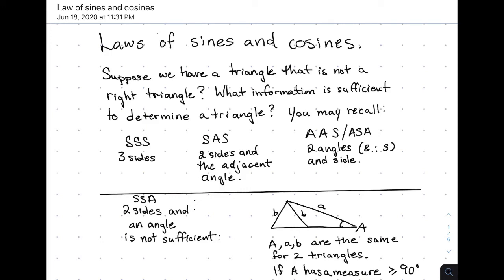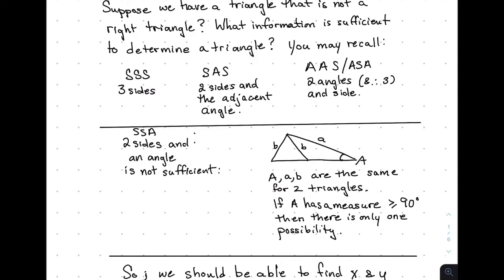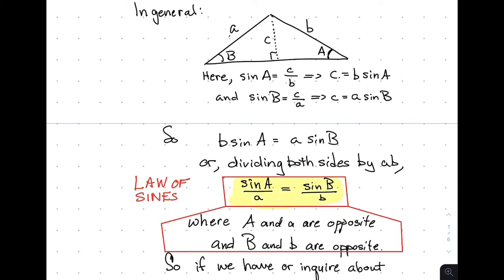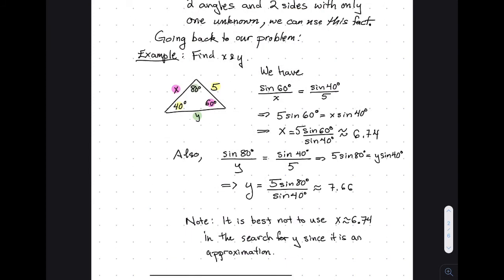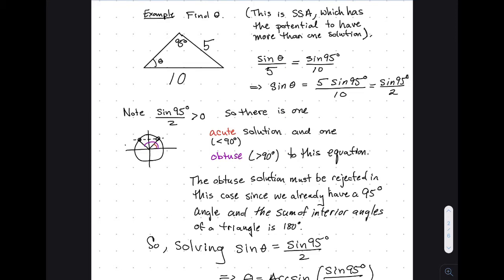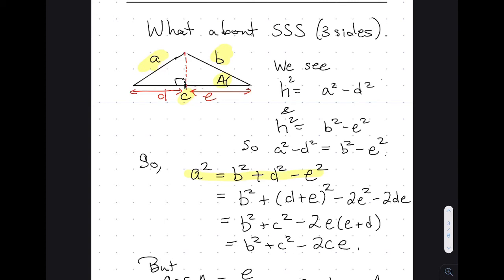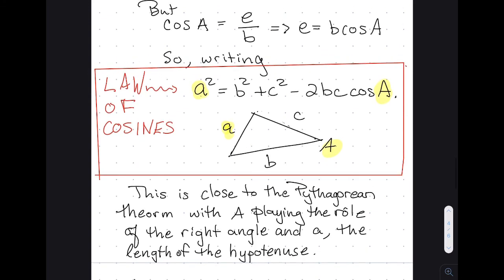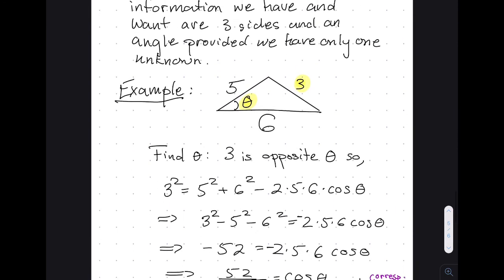Laws of sines and cosines